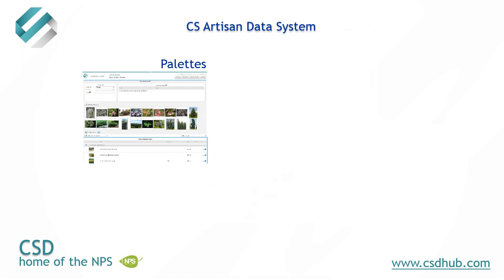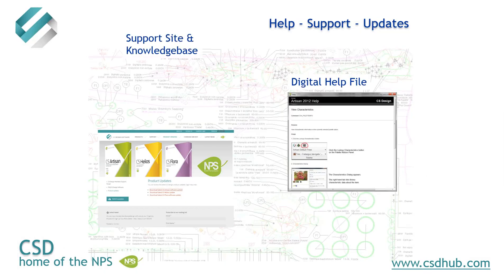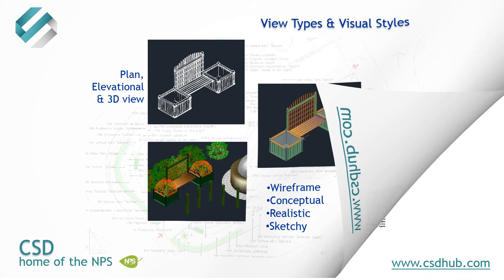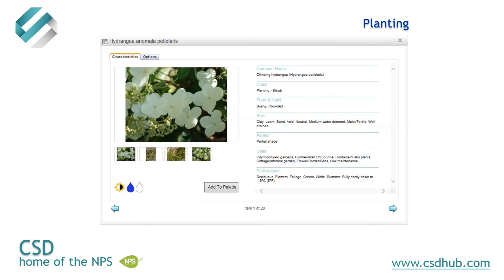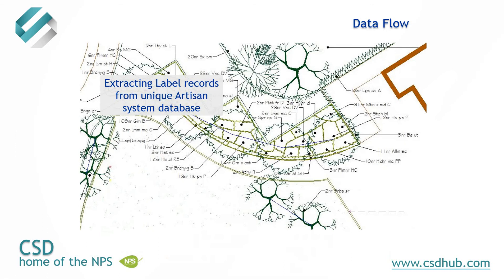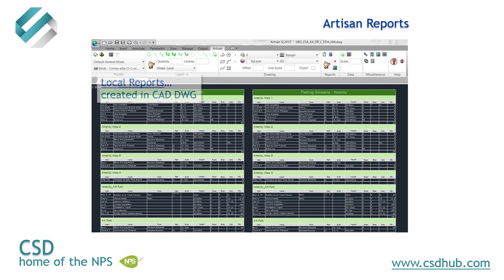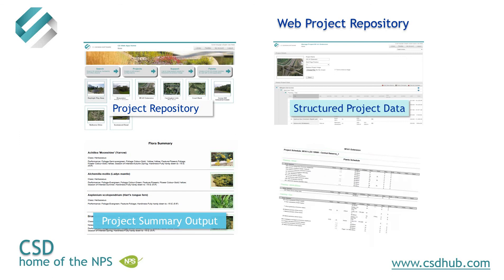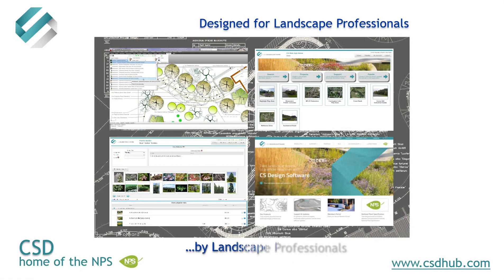CS Design Software - Revit, AutoCAD & Cloud Solutions for Landscape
Introducing CSD, NPS, CS Artisan integrated software solutions